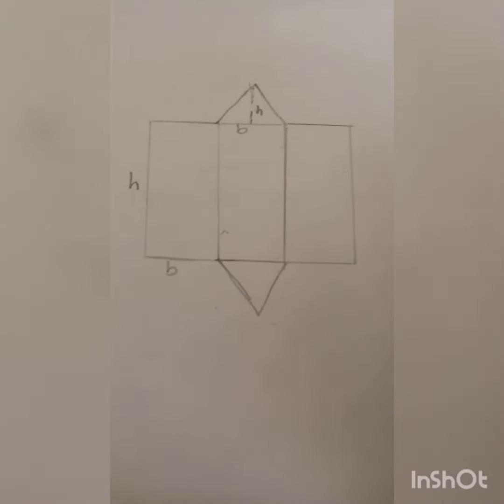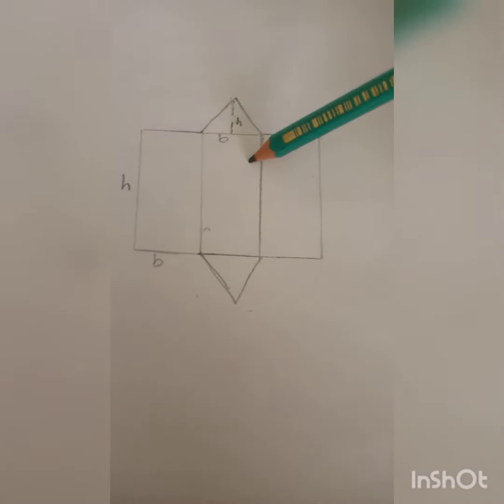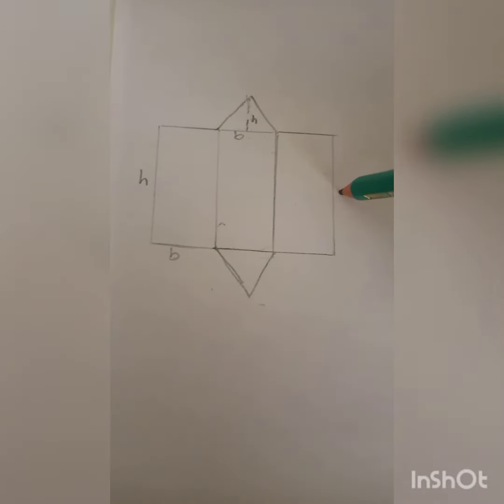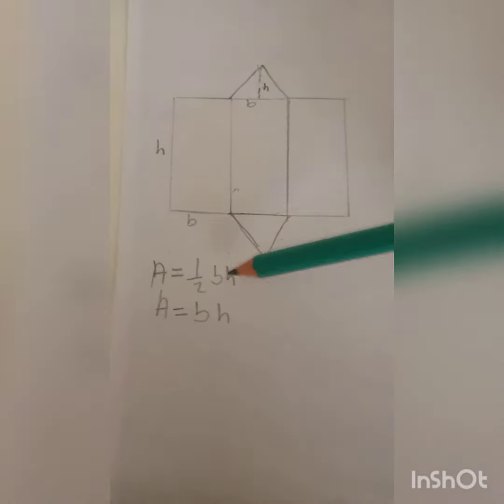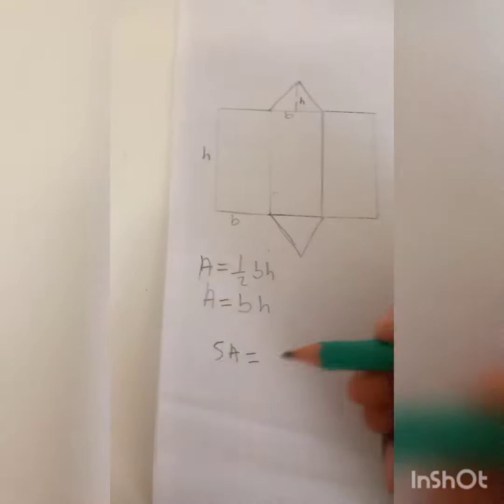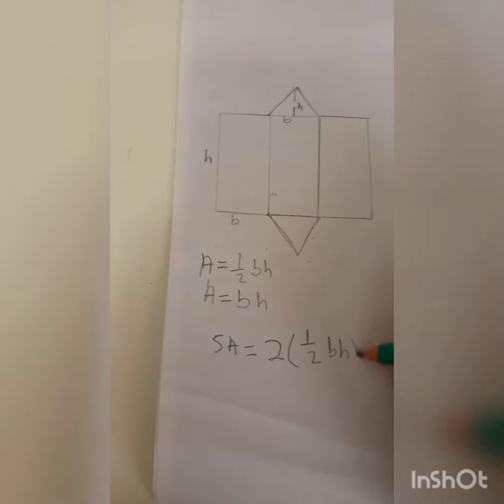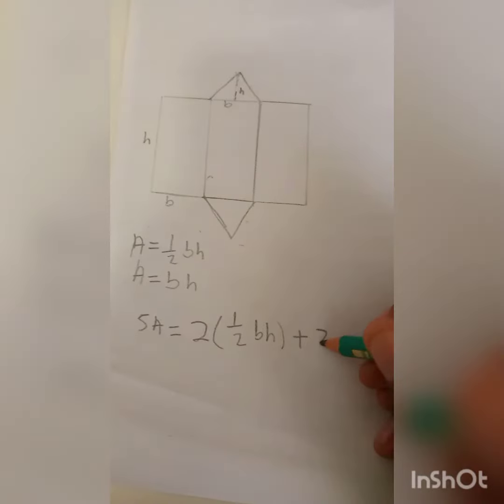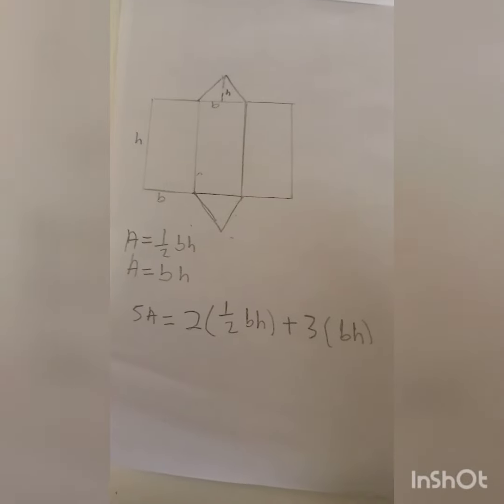Triangular prism Surface Area formula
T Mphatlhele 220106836